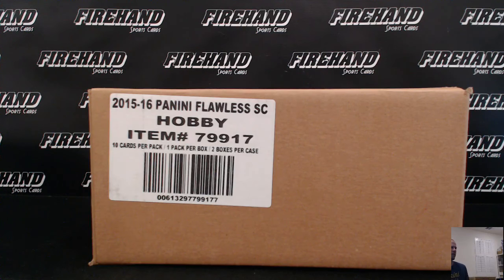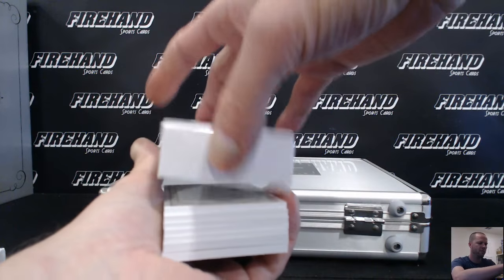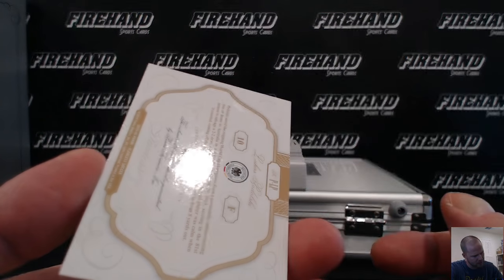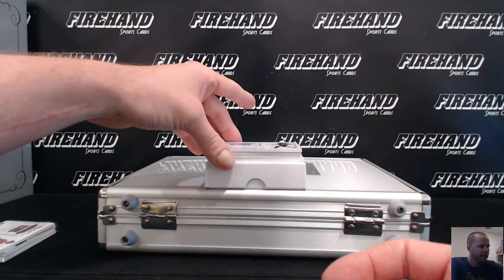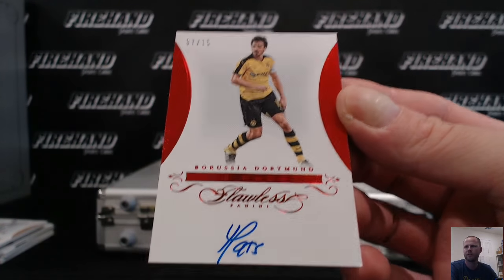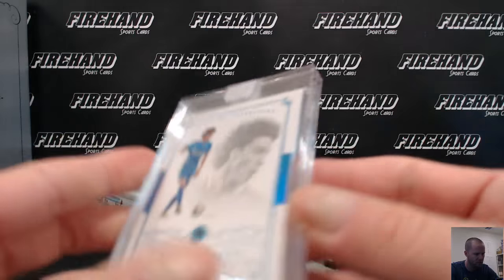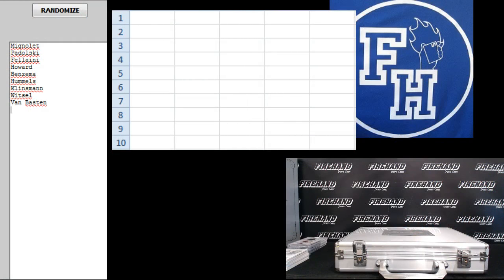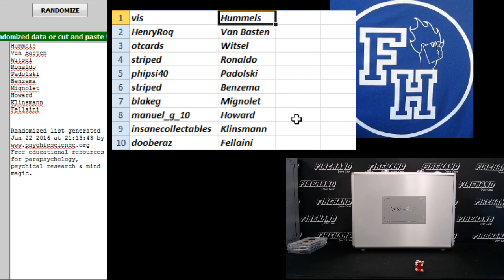2016 Panini Flawless Soccer Box Break Hit Random #1 ~ 6/22/16